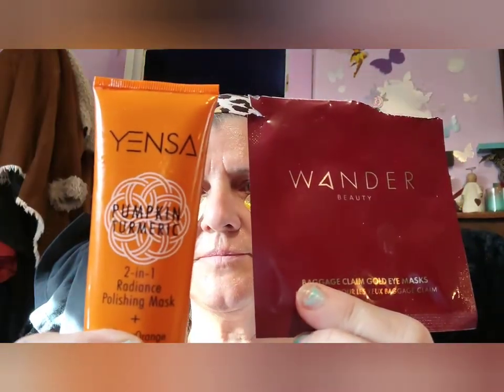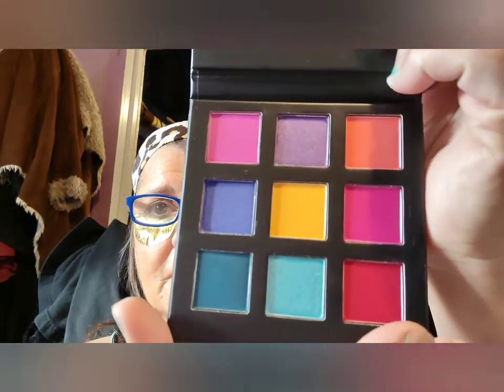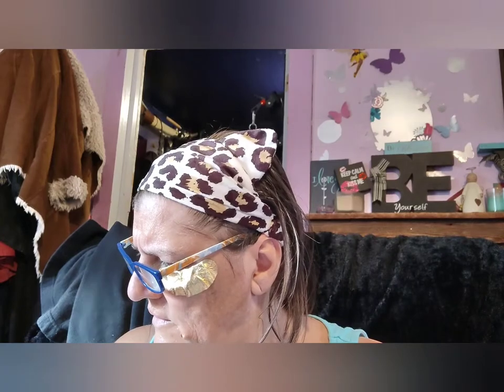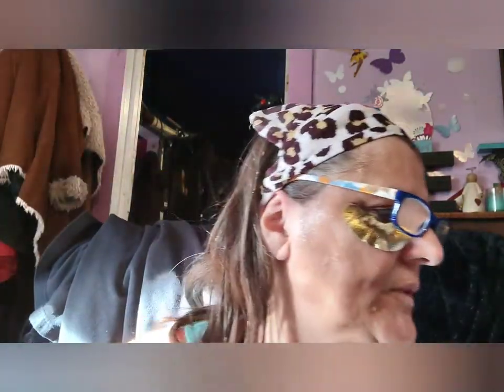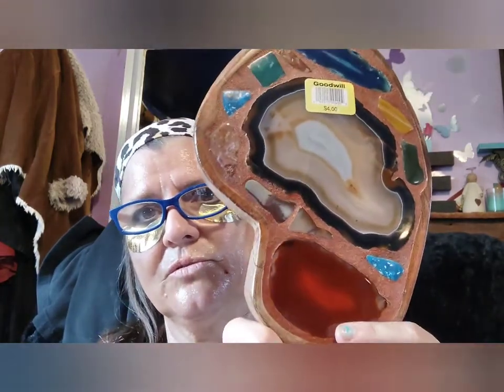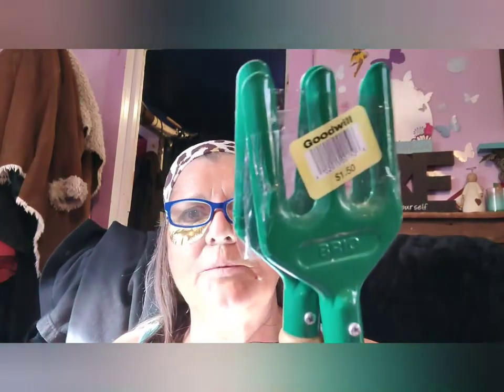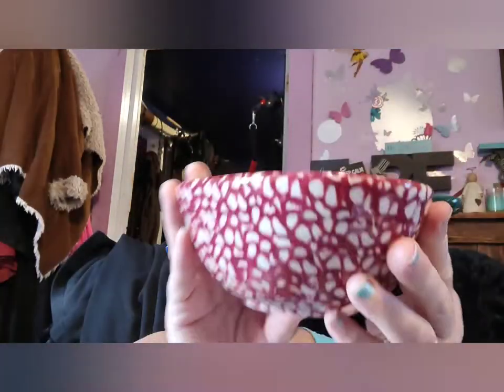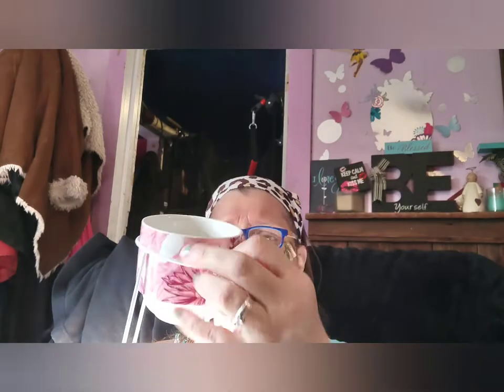MaskMondayLadies, Plus Goodwill haul & Unboxing The Box